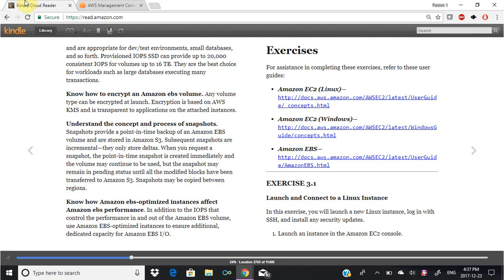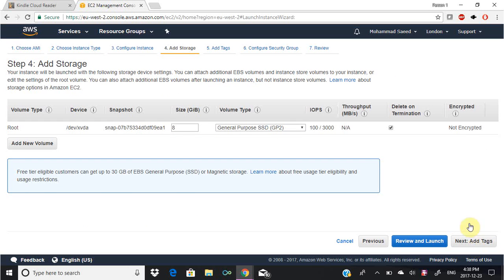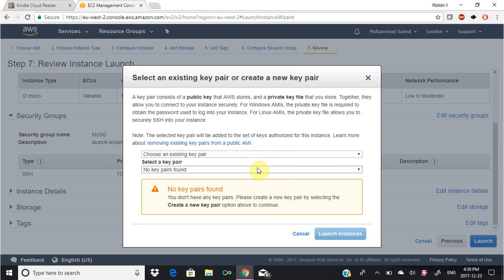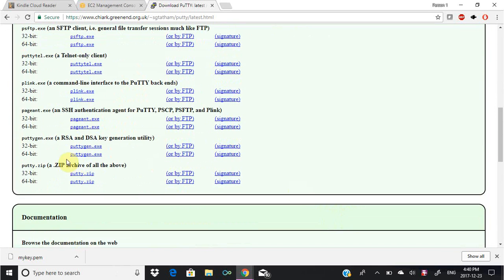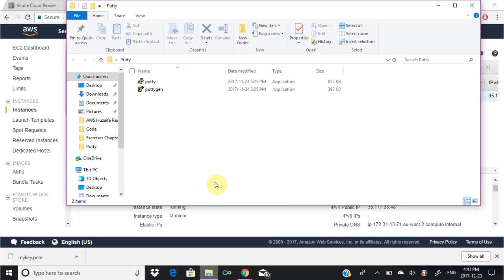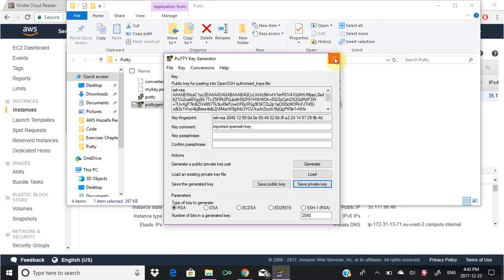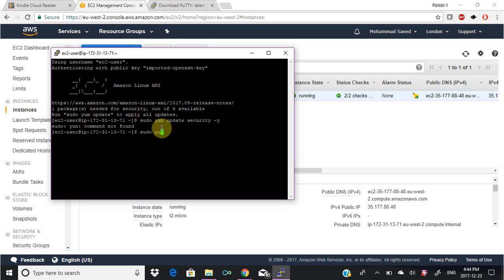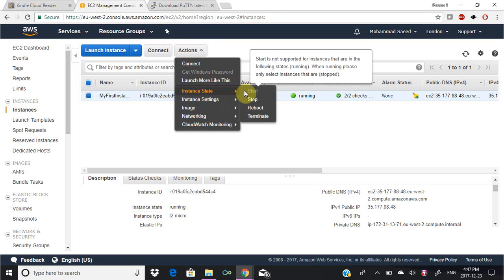Exercise 3.1 - Network Expert Inc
Visit networkexpert.ca to learn more about the 3-Day AWS Bootcamp.

AWS Certified Solutions Architect Associate Example Exercise Demo

A total of 64 similar demos will be provided in our 3 day training, along with all the other knowledge you need to pass the AWS Certified Solutioins Architect Associate Level Exam.

Network Expert also provides many more courses and certifications.

We also provide Professional Corporate Training.